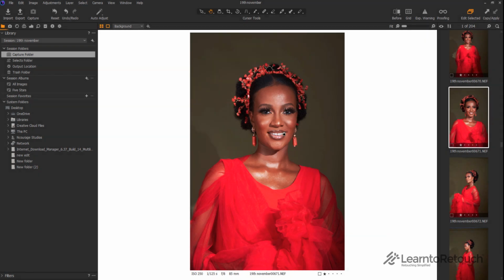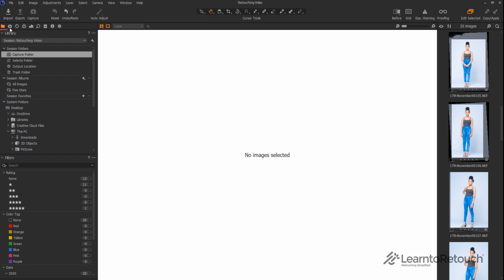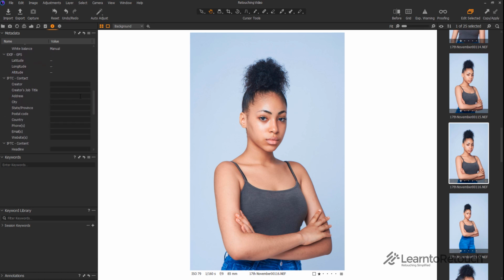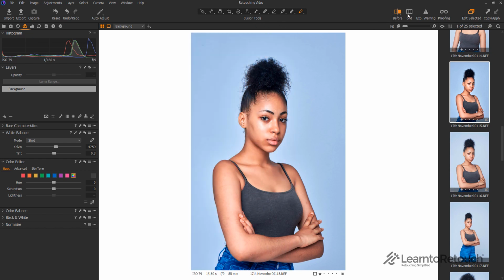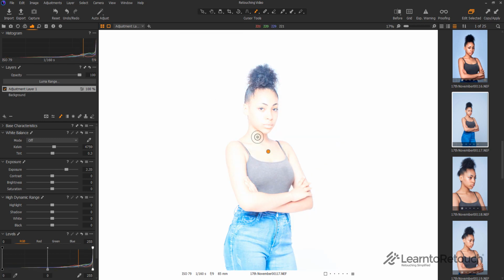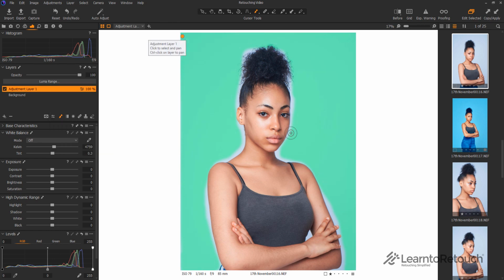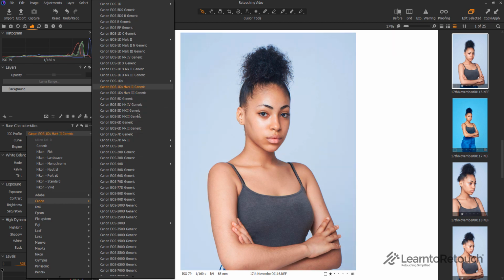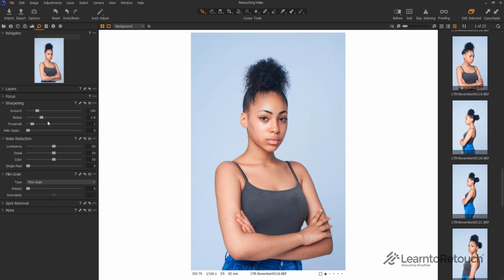Learn ALL about CAPTURE ONE with this video |Every Beginner's guide |Capture One Pro